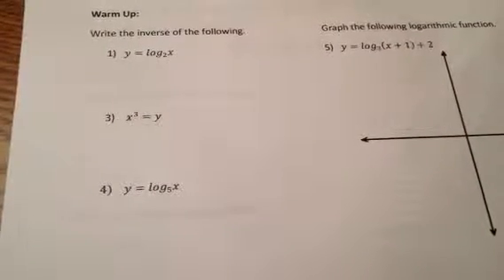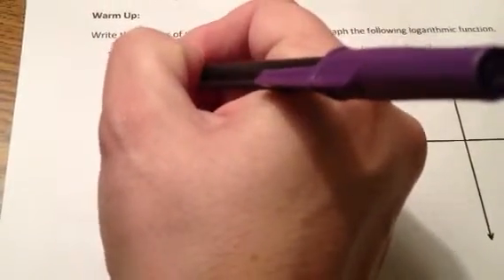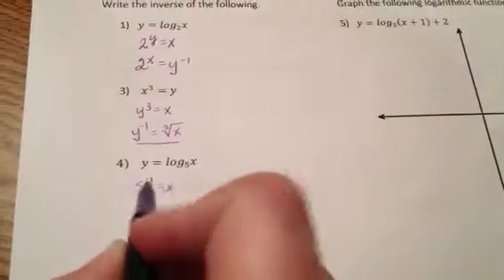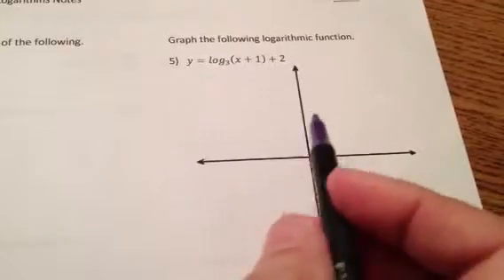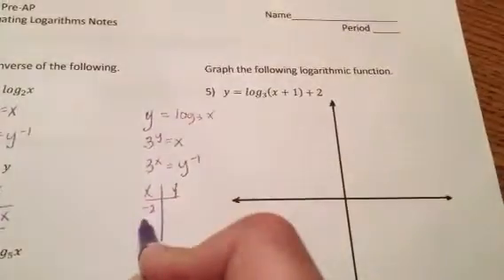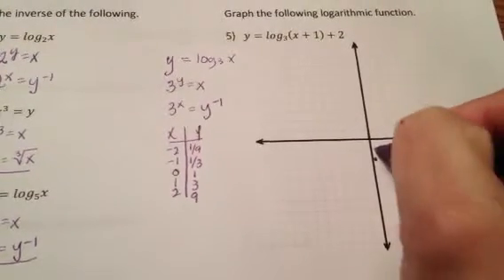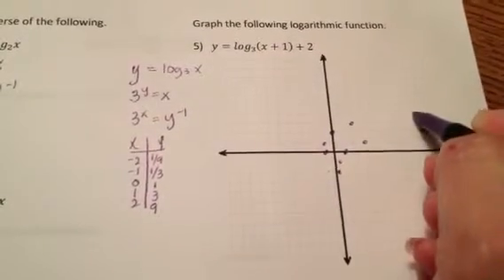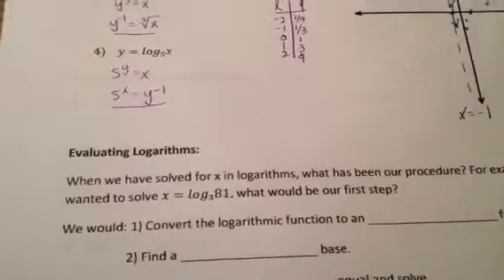9-05 Logs: Change of Base